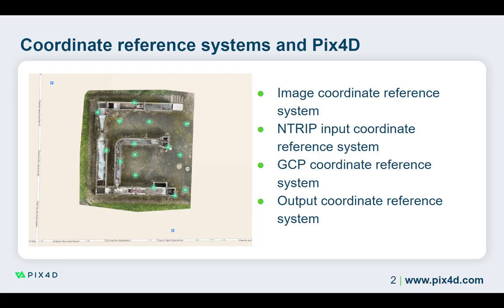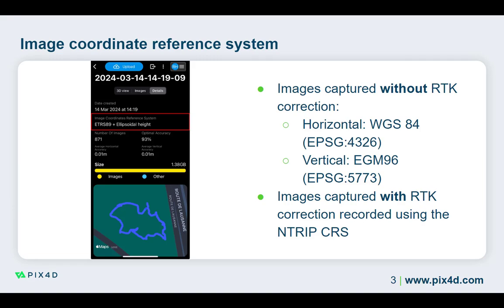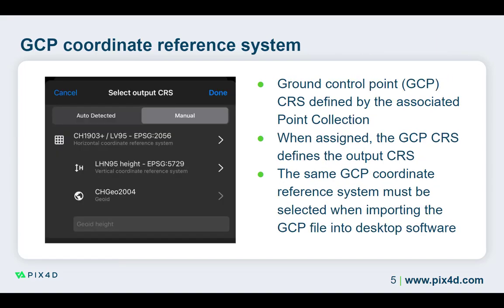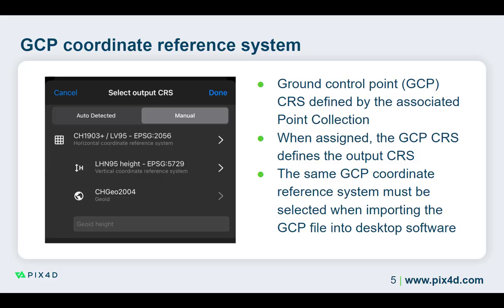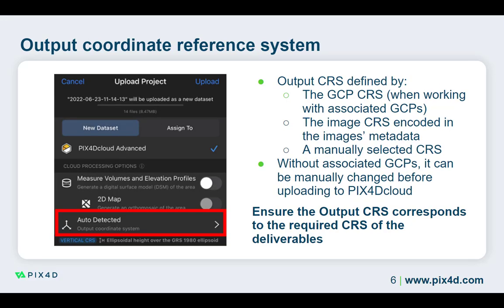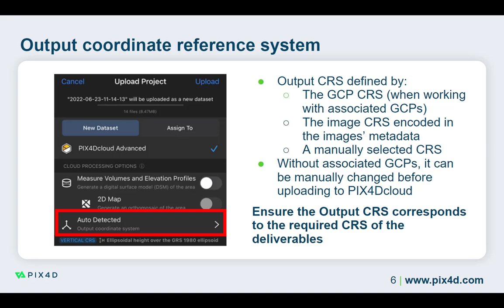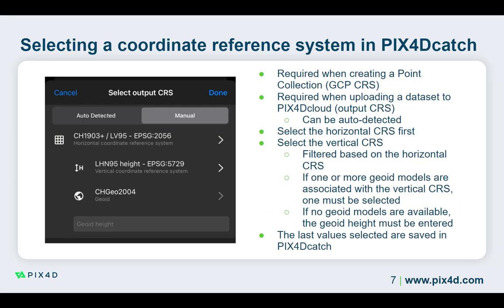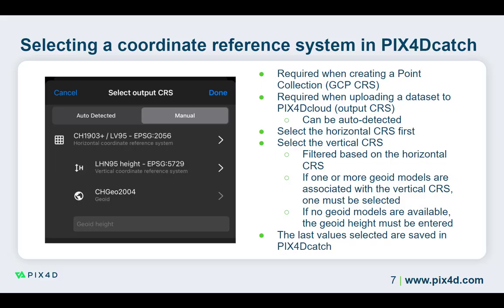introduction to Coordinate Reference Systems in PIX4Dcatch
In this tutorial video, the Pix4D Training team explains how to work with known coordinate reference systems in PIX4Dcatch.